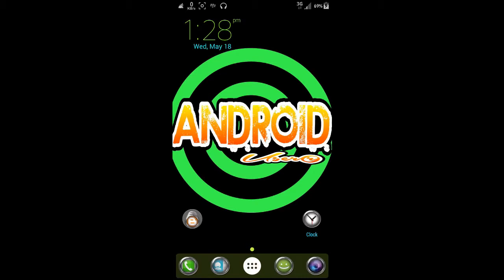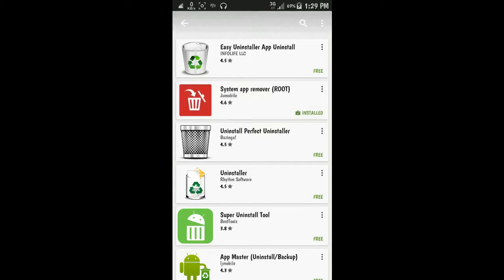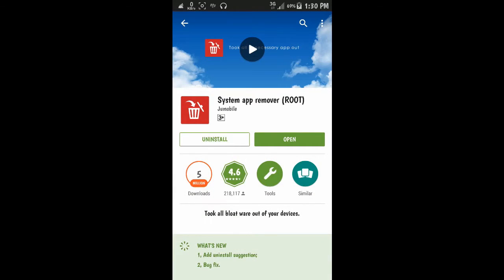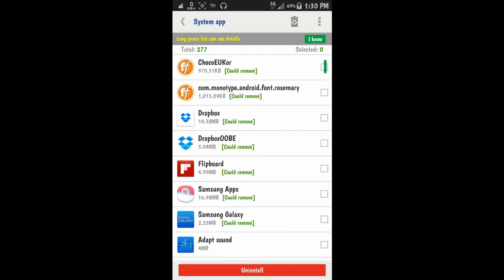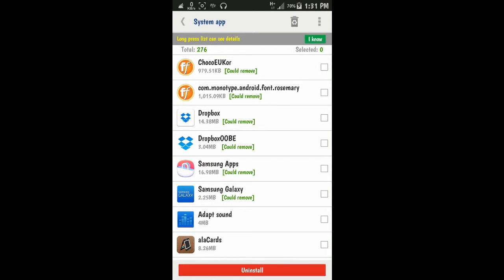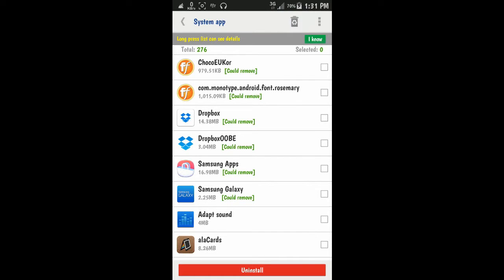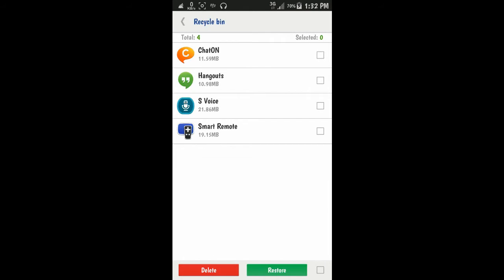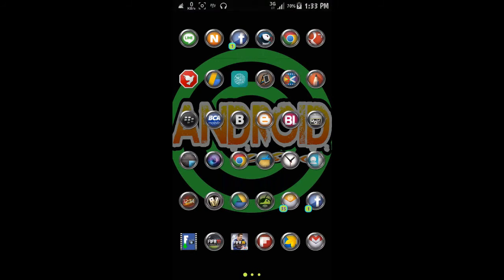how to uninstall default factory application android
how to  uninstall default factory application on android that rarely or even never used